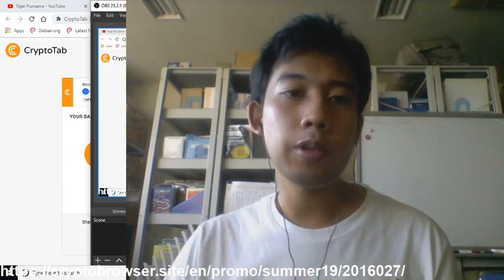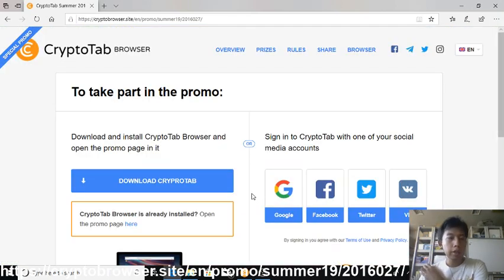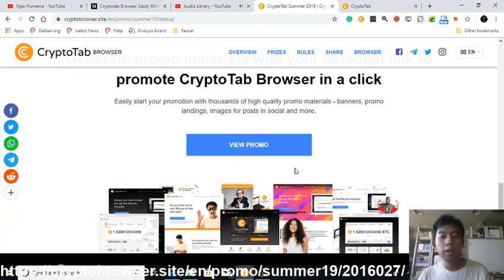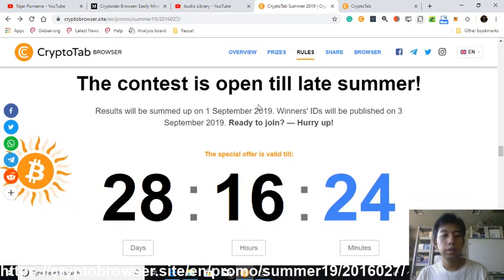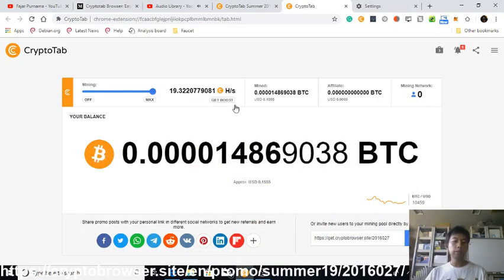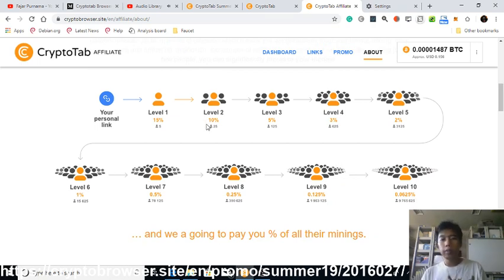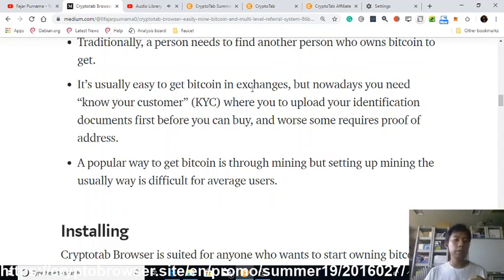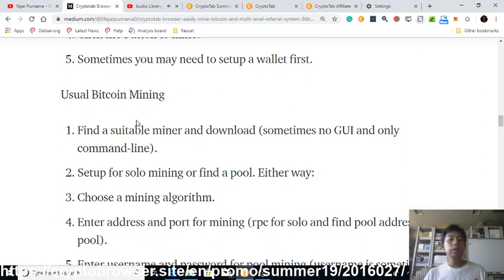Cryptotab Browser Annual Summer 2019 Promo $10 - $1600 Reward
00:00 Promo.
02:15 Download and setting up Cryptotab Browser.
07:55 About cryptotab browser.
10:20 Multi-referral system.
12:55 Why Cryptotab Browser is good for starters
19:10 Cryptotab Browser mobile
21:10 Withdrawing BTC on Windows ( and Mobile